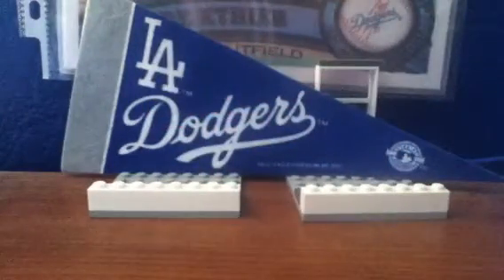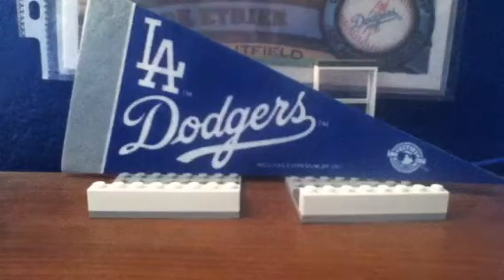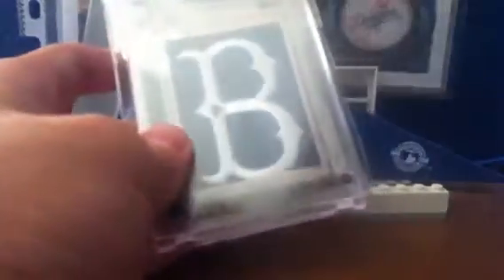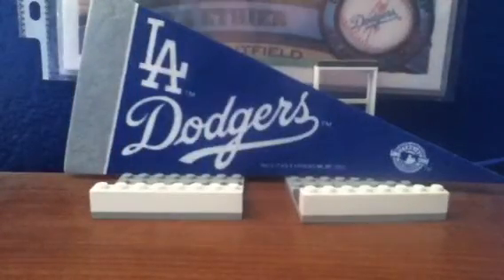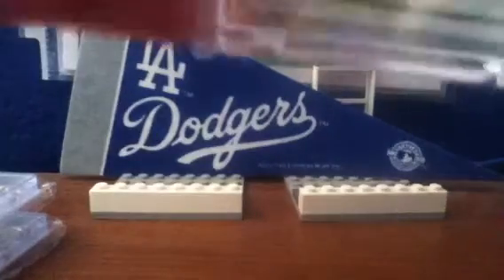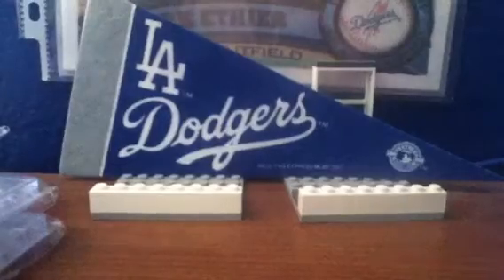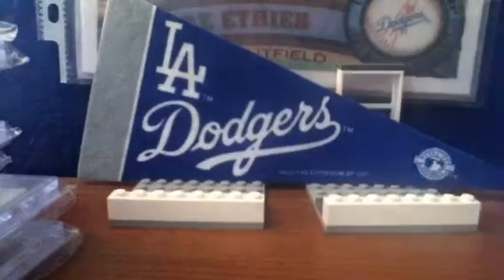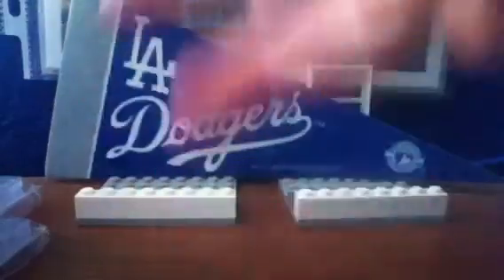TOP 20 DODGERS PC CARDS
Lmk what u guys think!